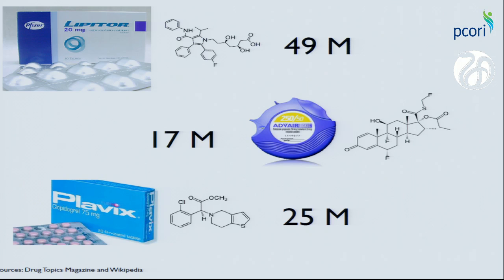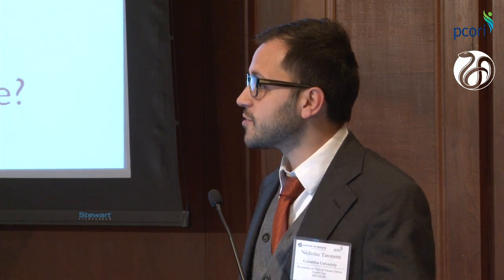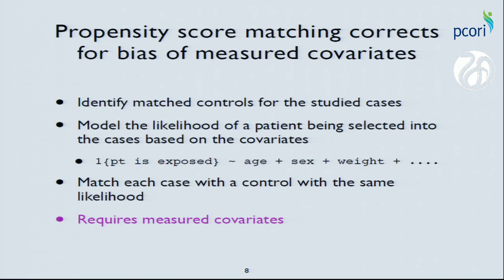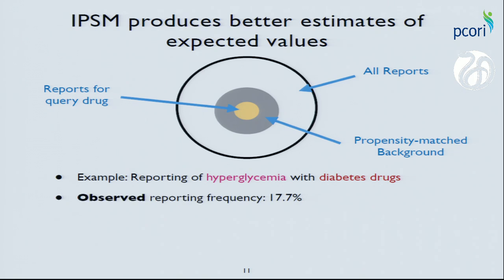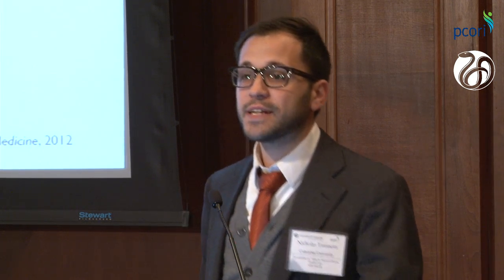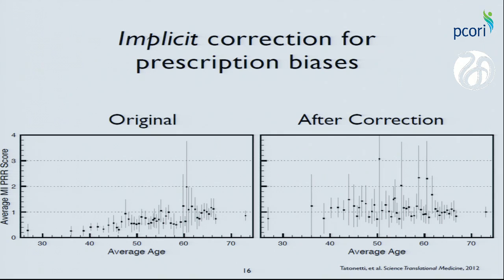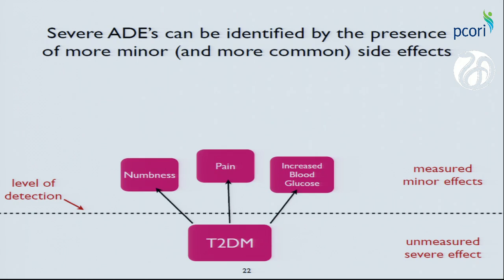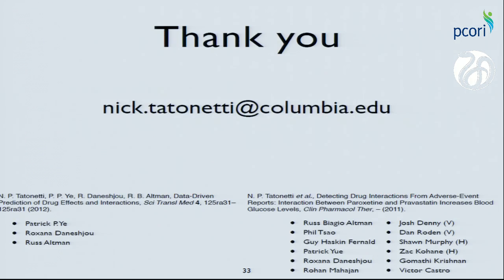Data-driven prediction models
Nicholas Tatonetti, Columbia University